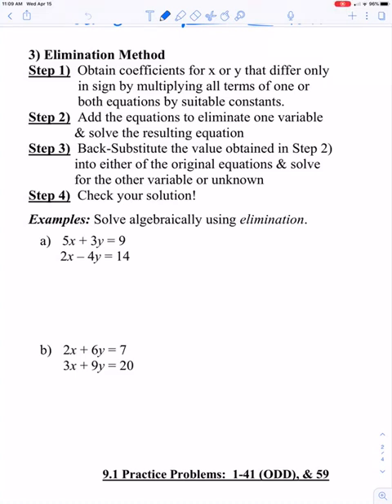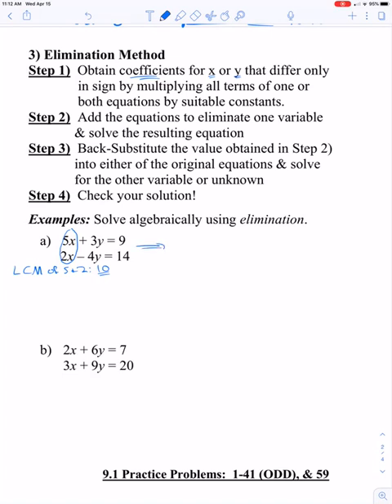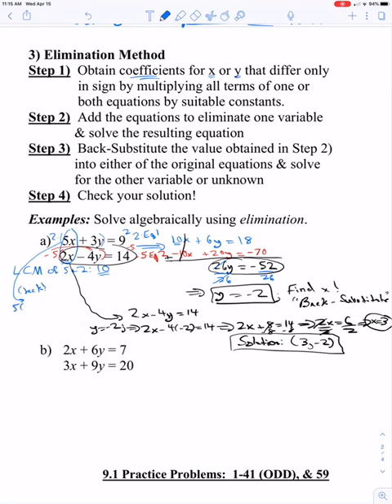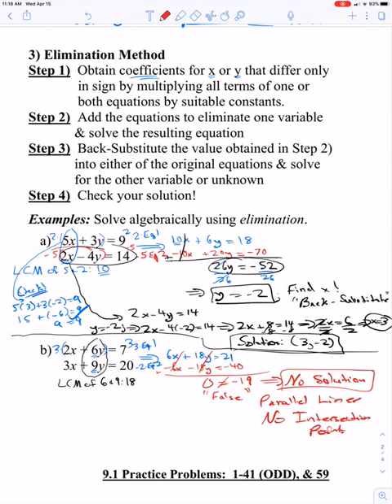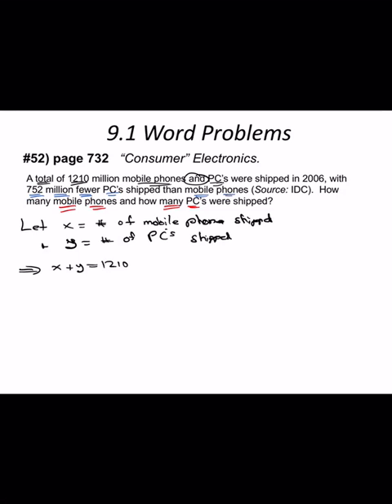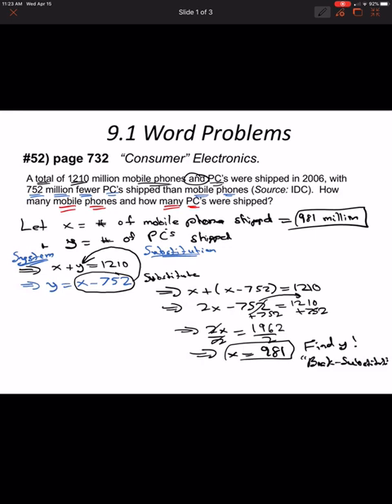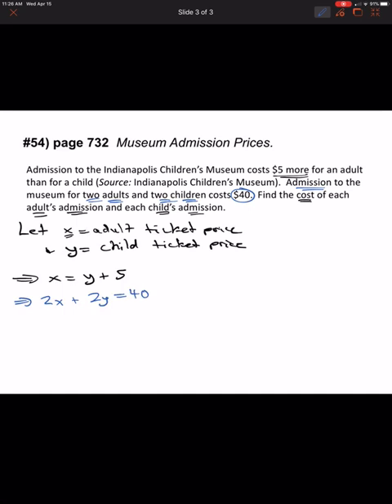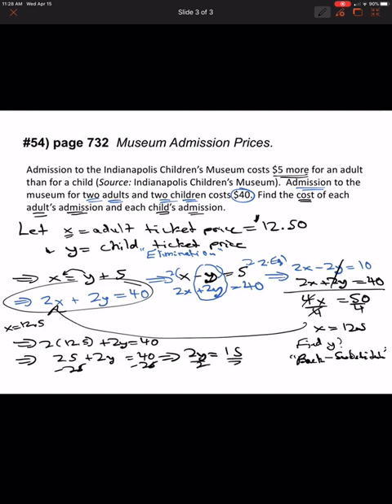Section 9.1 Lecture Video Part 2 of 2